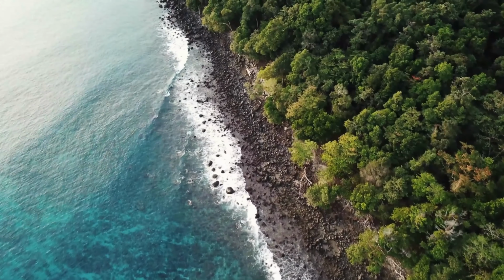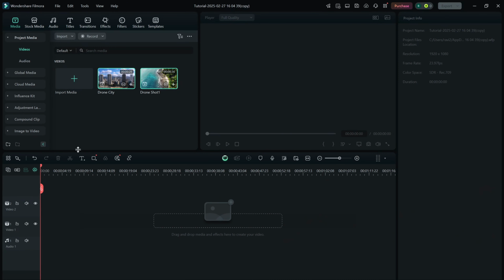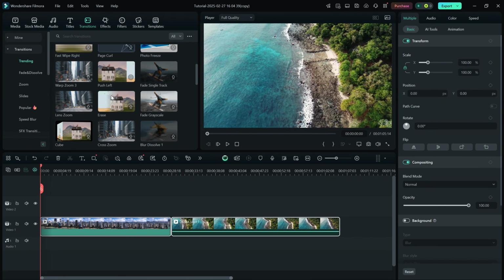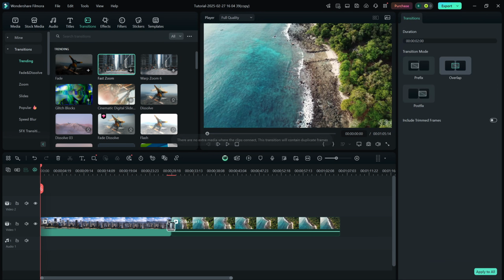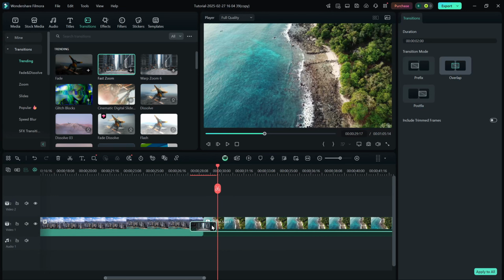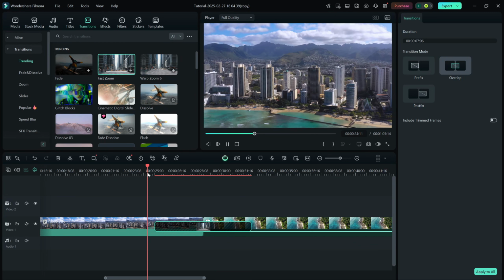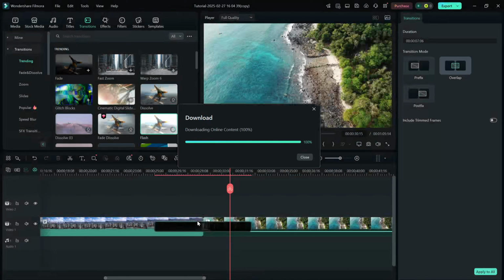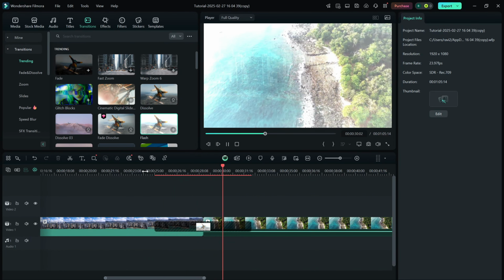How to add Transitions in @FilmoraWondershare - Lesson 05 Filmora Tutorial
Learn how to apply transitions between clips in Filmora to create smooth and professional video edits. This tutorial covers how to add transitions, adjust their duration, and fine-tune effects for a seamless flow between scenes. Whether you're using fades, slides, or creative effects, this guide will help you enhance your videos effortlessly. Watch until the end to master transitions in Filmora.